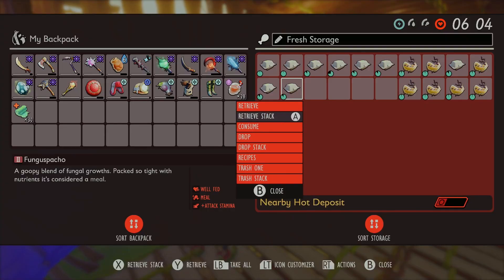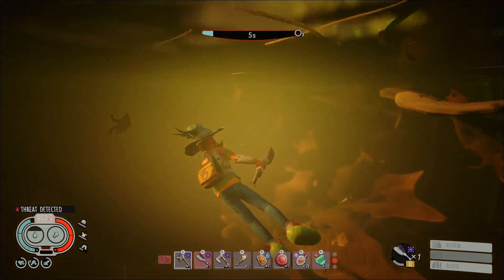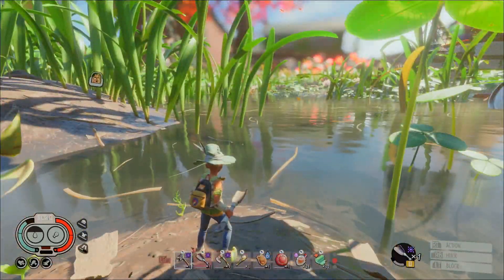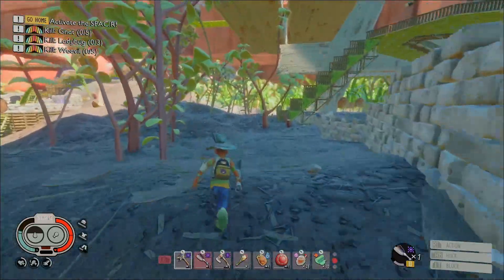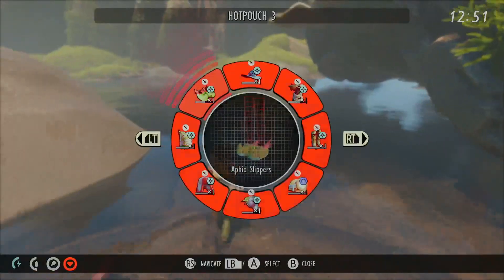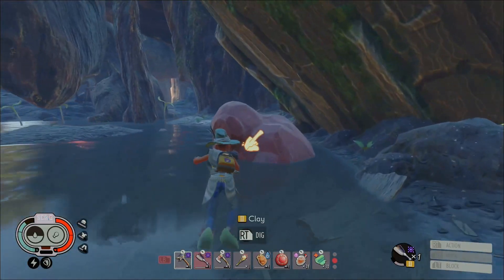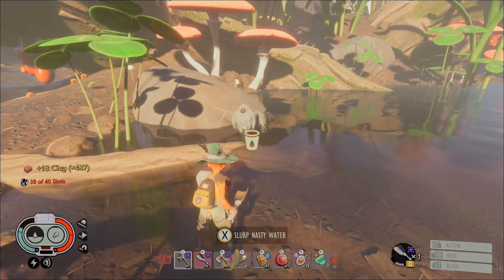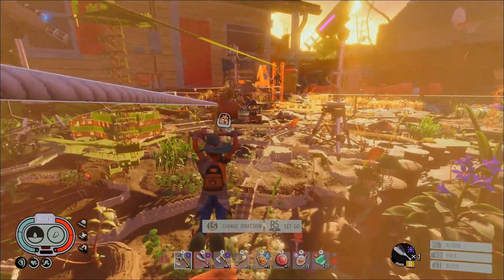How to get Clay Quickly / Grounded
Tweet @ ME!